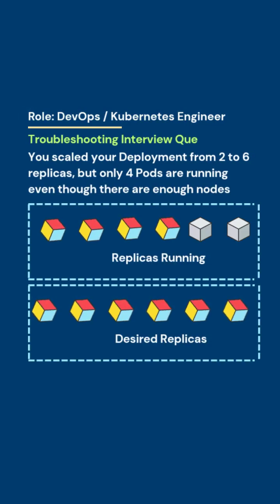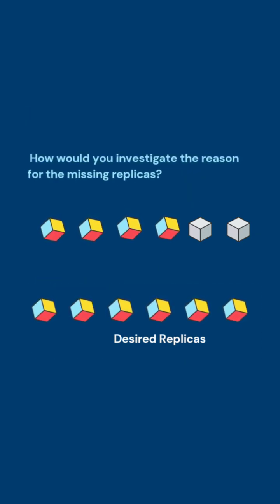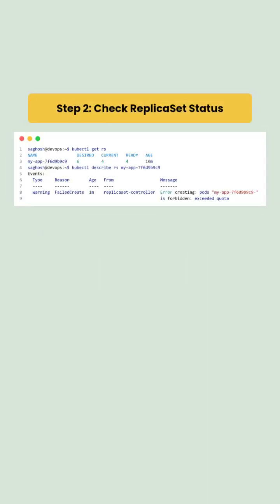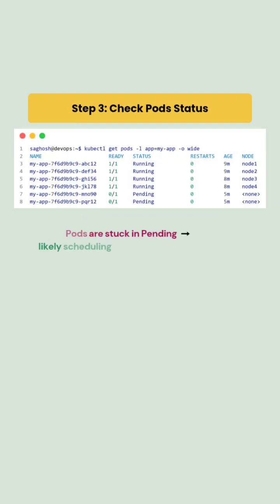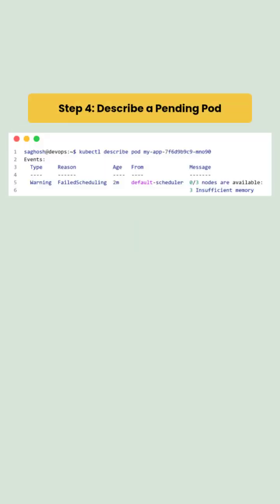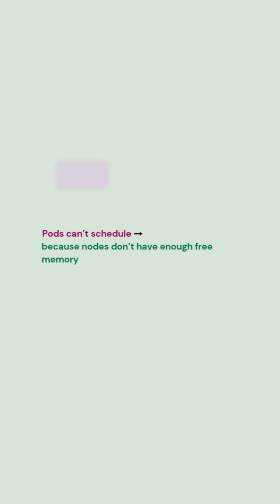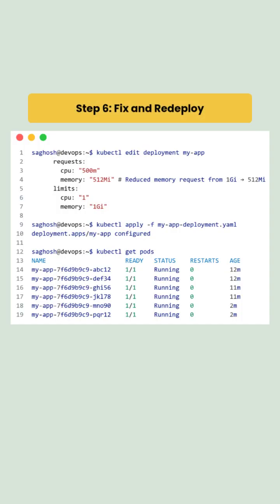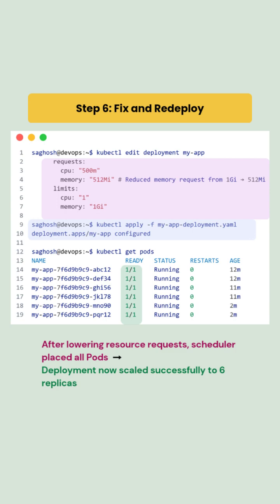Kubernetes Deployment Scaled Less Replicas than Desired | CKAD | CKA | Troubleshooting | RCA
Kubernetes Deployment Scaled Less Replicas than Desired

CKAD | CKA | Scenario Based Question | DevOps Day2Day Work | Interview Questions | Troubleshooting